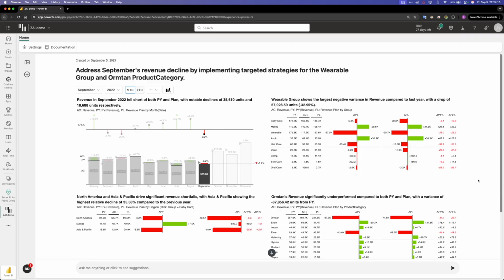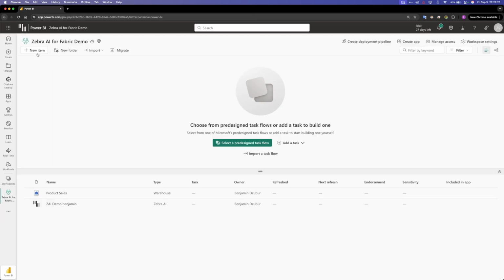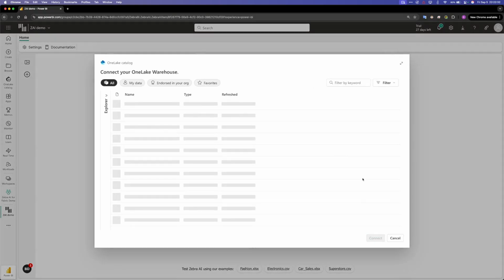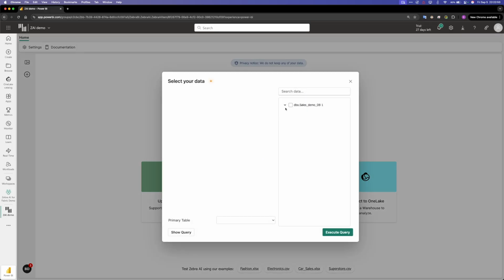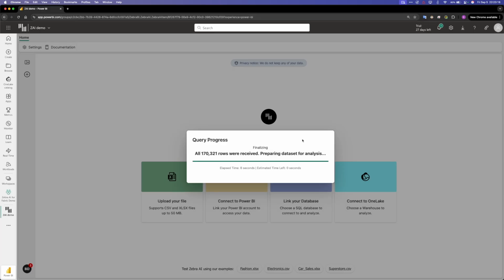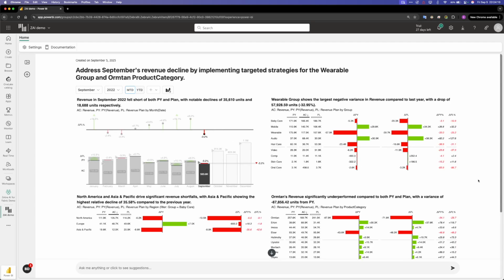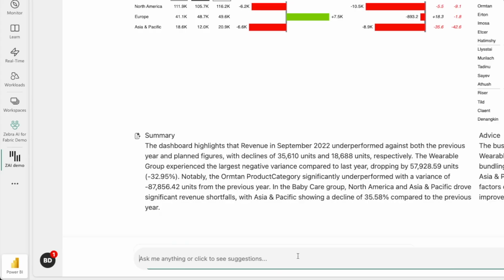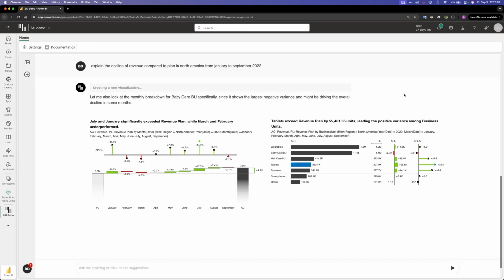How to get AI-powered dashboards in Microsoft Fabric with Zebra AI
Get started with Zebra AI, the AI-driven analytics workload for Microsoft Fabric. In this walkthrough, you'll see how to add the Zebra AI workload, connect your data through OneLake (or upload a file, or connect to Power BI), and watch as Zebra AI automatically builds a dashboard with IBCS-standard visuals, key insights, and actionable recommendations.

No manual chart building. No dragging and dropping. Just connect your data and get a decision-ready dashboard in minutes.

What you'll see in this video:

- How to add the Zebra AI workload to your Fabric tenant
- Connecting your data via OneLake, file upload, or Power BI
- Auto-generated dashboards with world-class IBCS visuals
- AI-powered summaries and recommendations
- Chatting with your data to explore root causes and trends

Chat with your data.